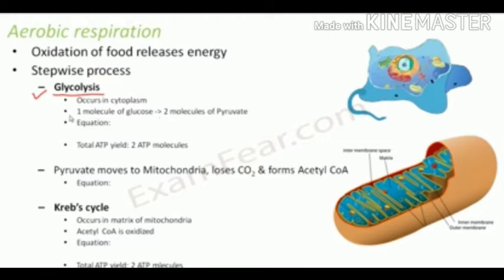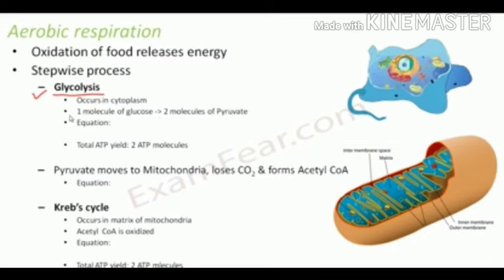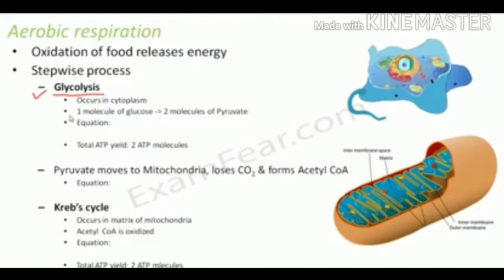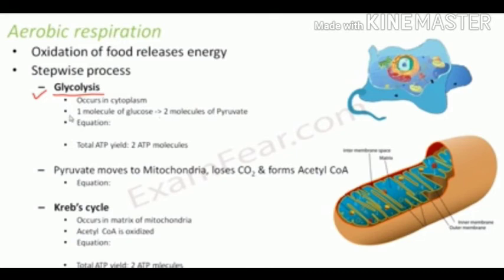Types of respiration (Aerobic Respiration) class 10th